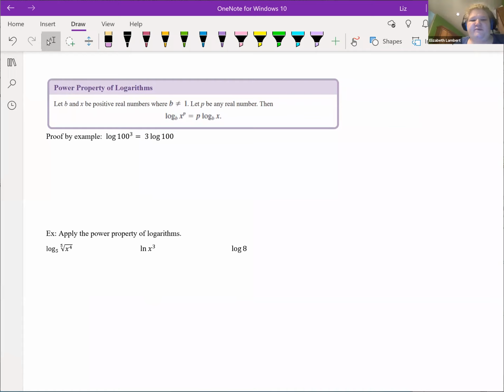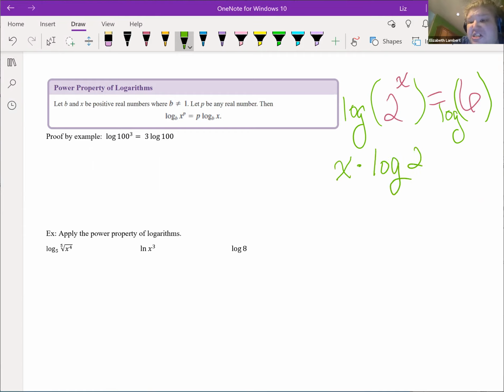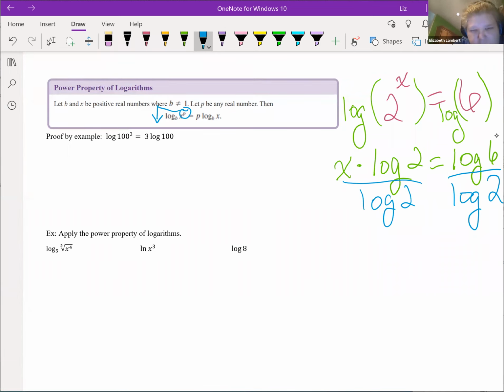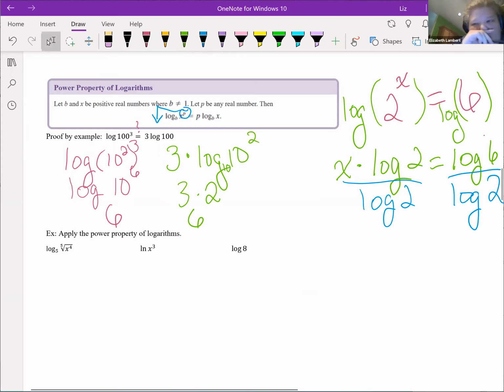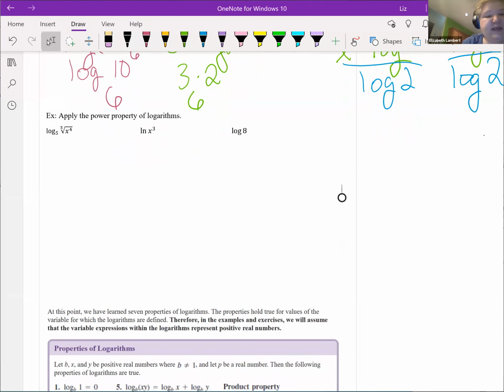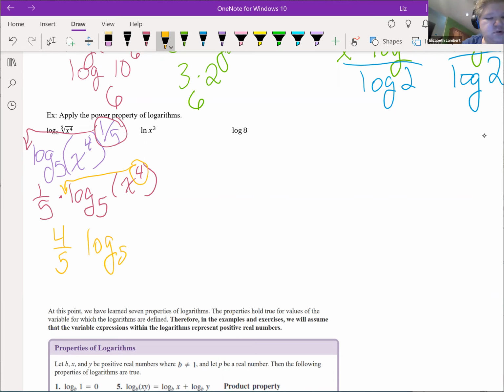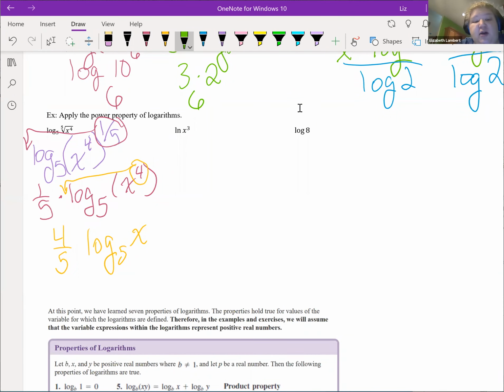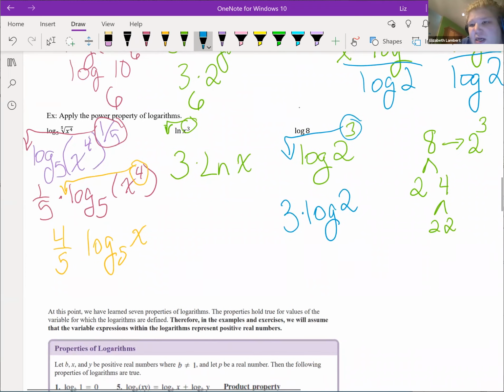Week12C Power Rule of Logs